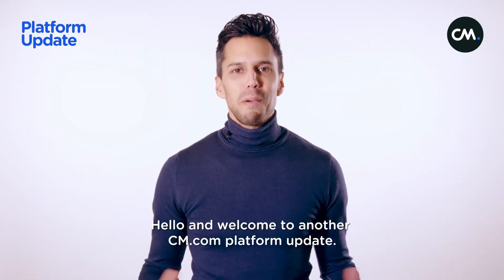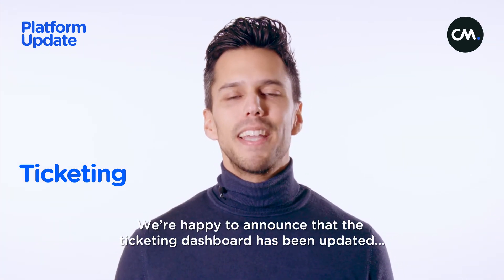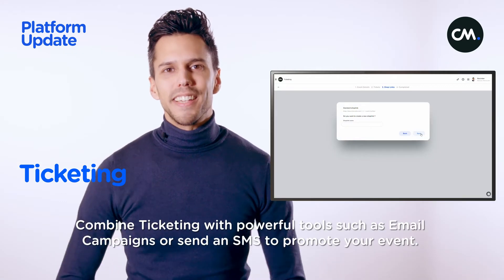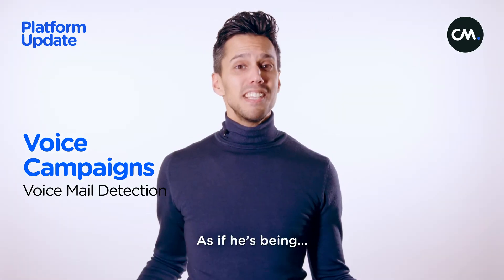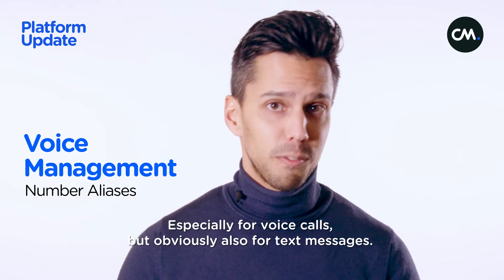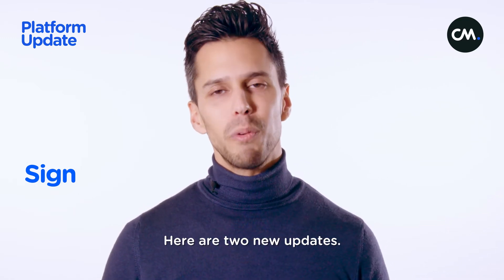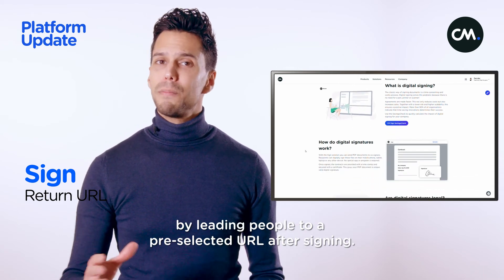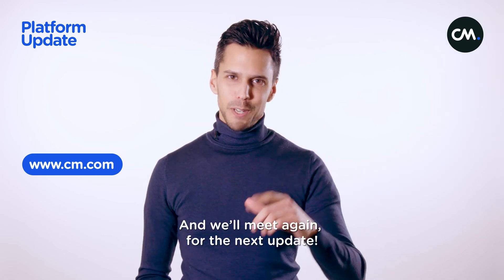CM.com Platform Update February 2020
Thanks for joining me for another CM.com Platform Update.
In this month's update:

0:17 - Ticketing

1:14 - Voice Mail Detection in Voice Campaigns

1:40 - Phone Number Aliases in Voice Management

2:14 - Tag Detection in Sign

2:33 - Custom Return-URL in Sign

More about CM.com:

Today, people all over the world are connected via their mobile phone. All day, every day. Businesses as well as their customers are looking for more efficient and customer centric ways to communicate with each other through mobile channels. Conversational Commerce promises just that; you can be exactly where your customers are.

Conversational Commerce is the smart combination of all popular messaging channels, data tools and payment solutions. It allows customers to contact businesses and finish the path-to-purchase within their favorite messaging channel. Have rich, efficient and customer centric conversations with your customer on mobile, without any technological barriers.

The CM.com platform provides a smart combination of messaging channels, Data, and Europe's most innovative payment solutions. CM.com makes Conversational Commerce available to businesses worldwide. The communication platform can be used via API and Web app. Over 8.000 businesses use the company's services for better marketing, sales and service.

Find us at CM.com - since 1999